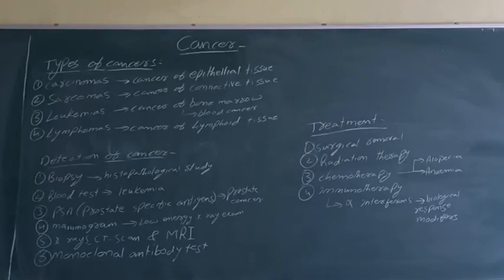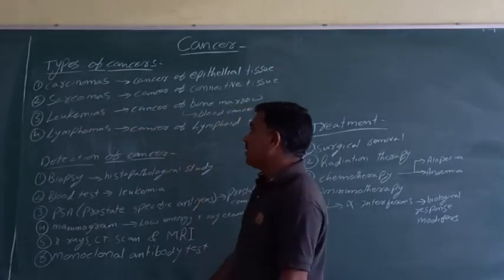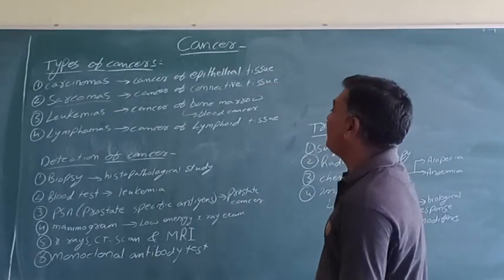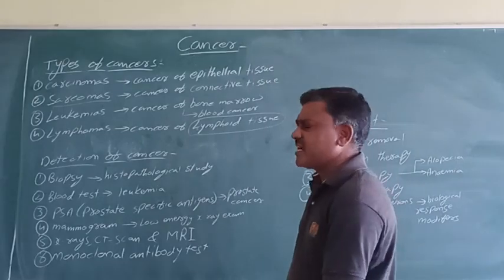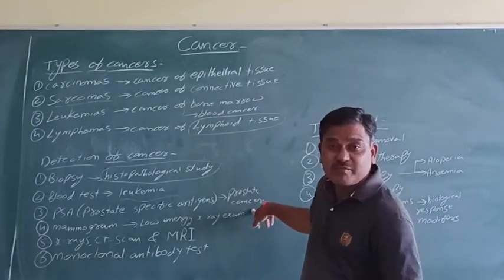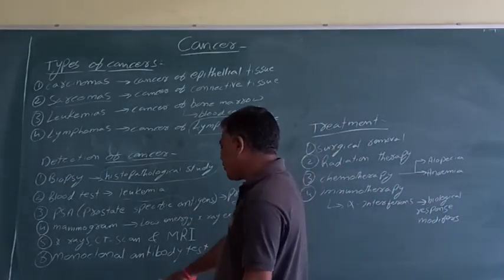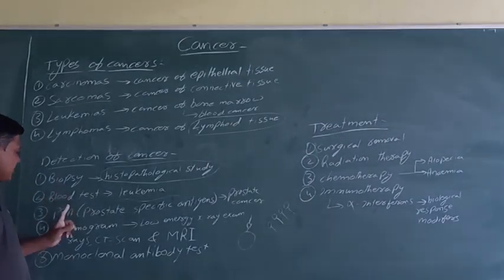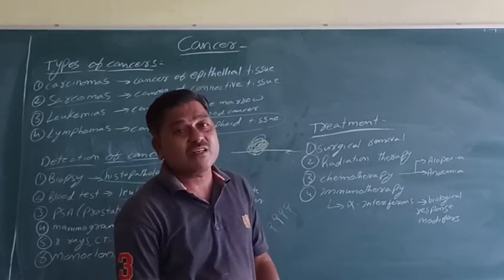Human health nd disease part-16